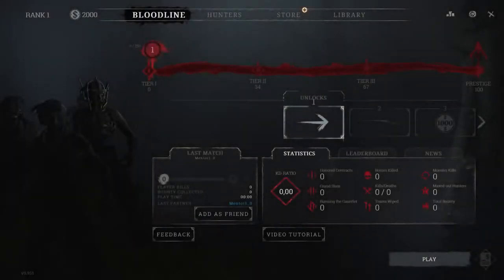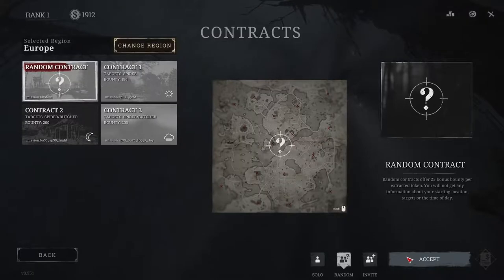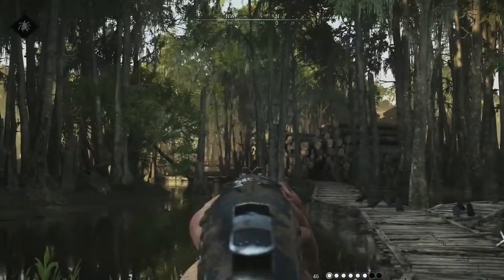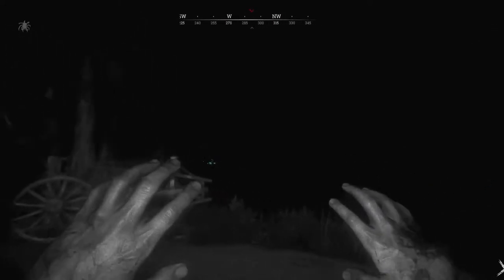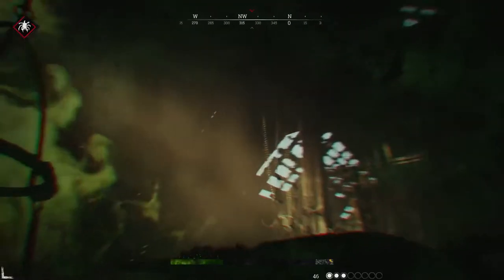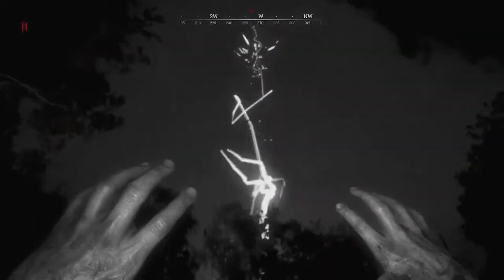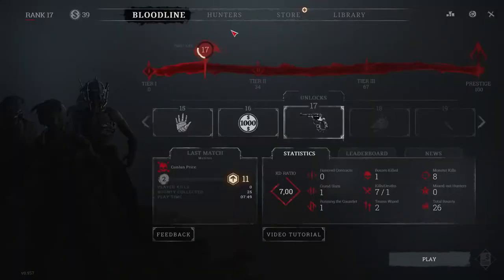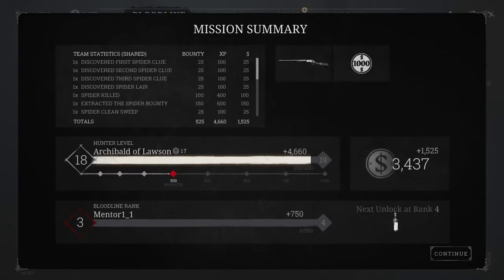HUNT SHOWDOWN New Gameplay Tutorial 2018 First Person PVP Bounty Hunting Game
First Person PVP Bounty Hunting Game